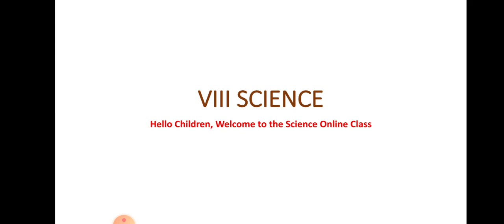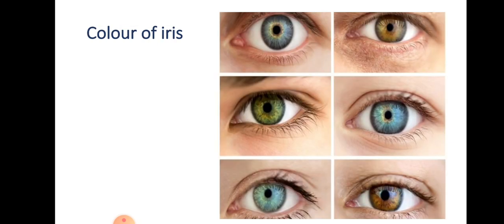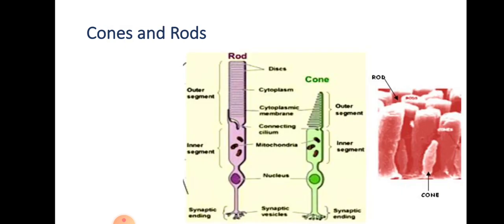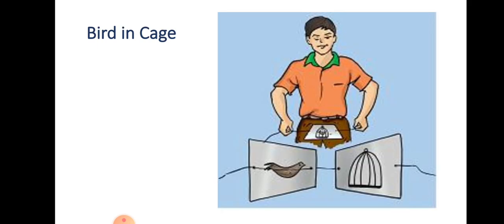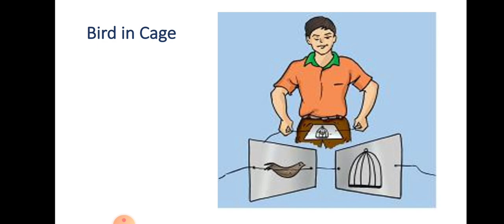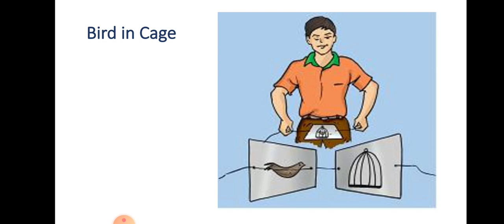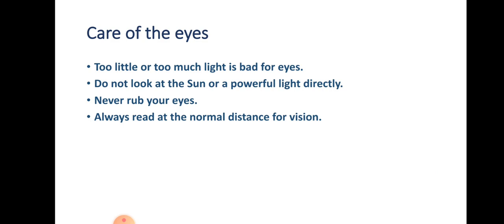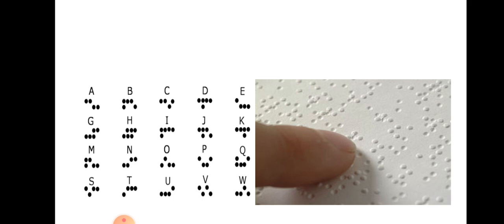VIII SCIENCE - LIGHT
What is inside our eye?